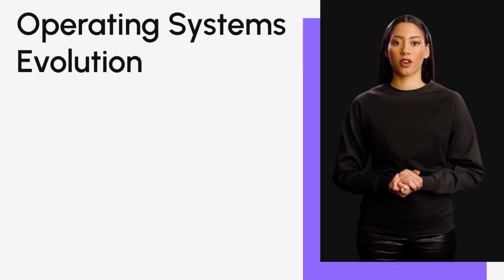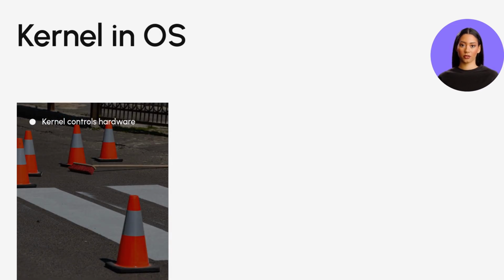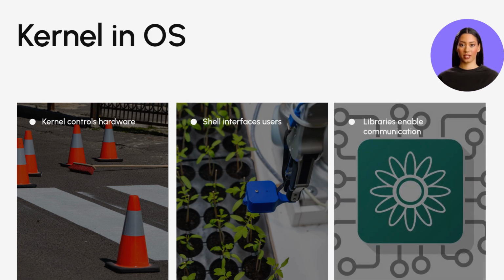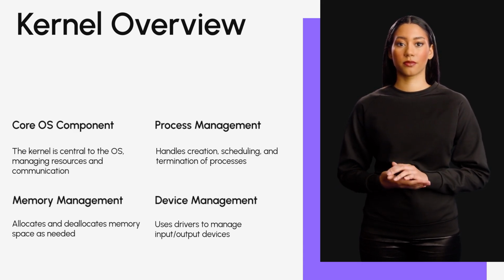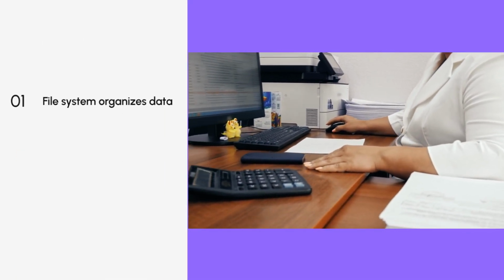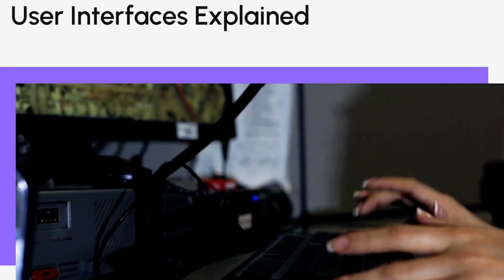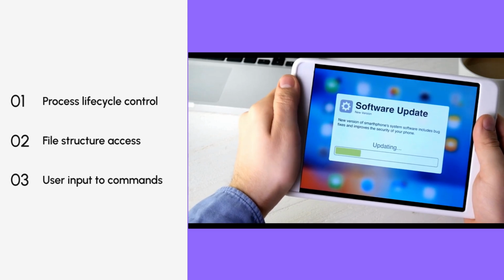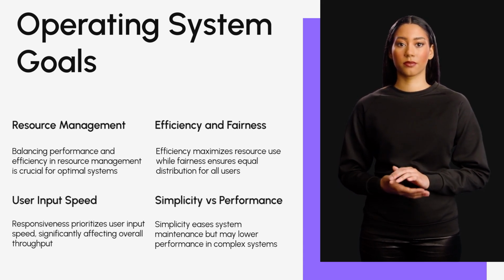LO1 Operating Systems